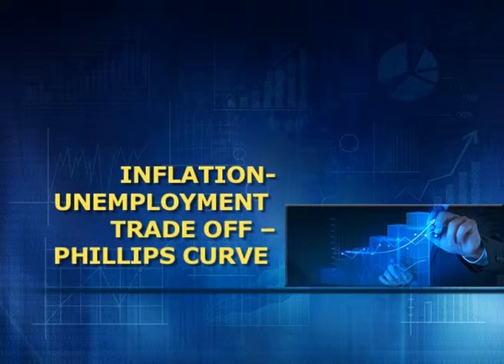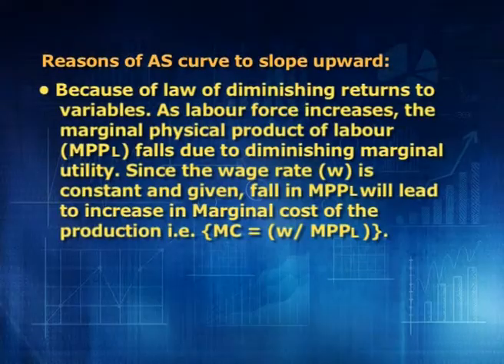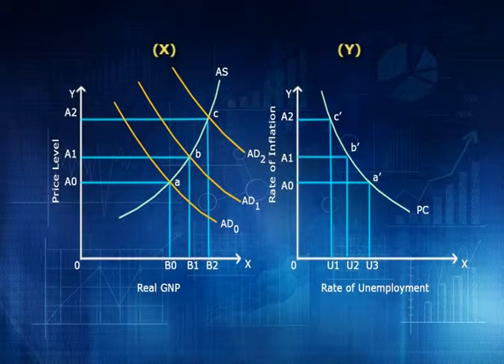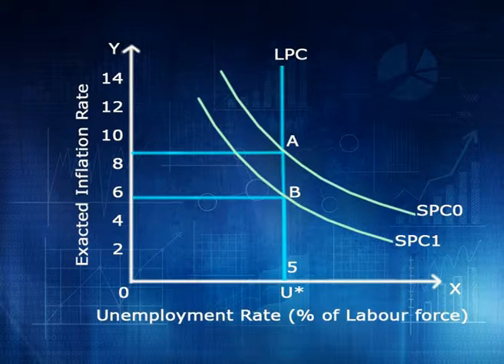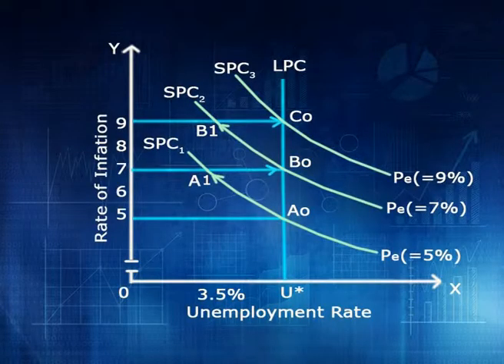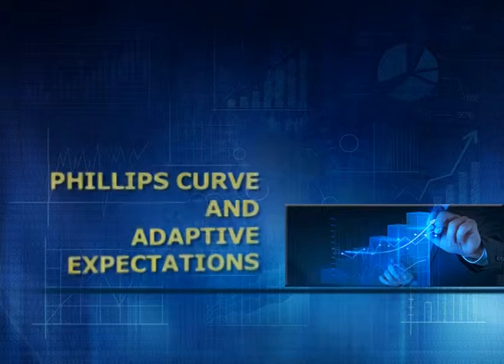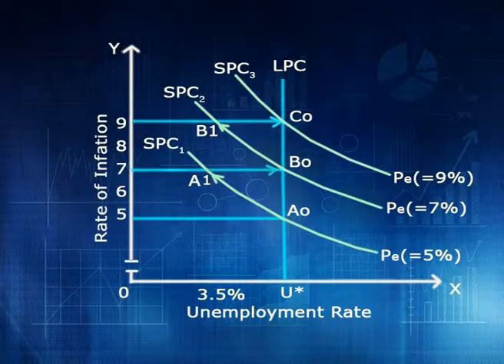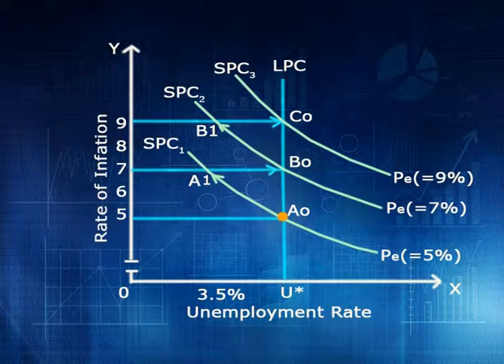Phillips curve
Subject :Economics
Course  :Undergraduate